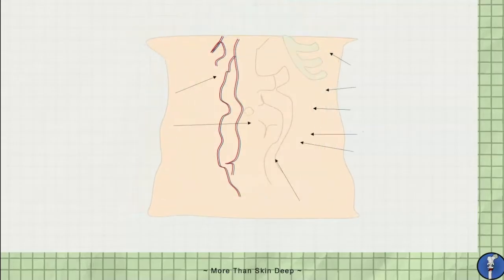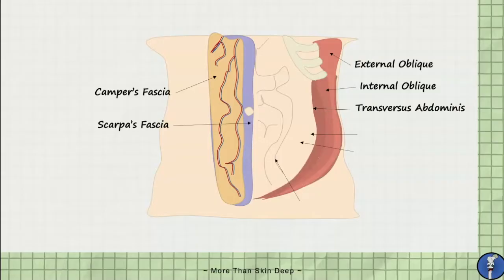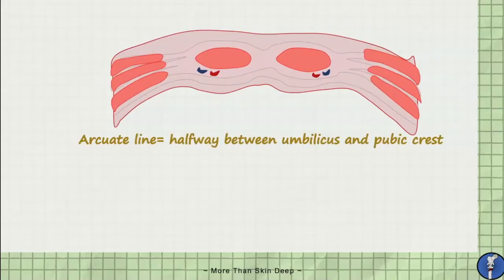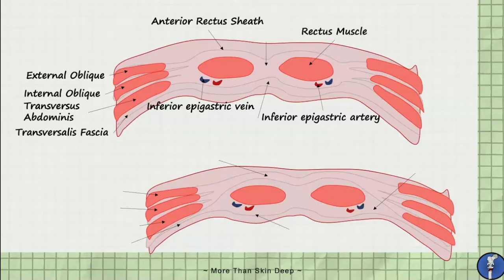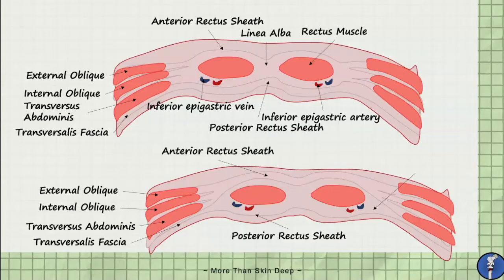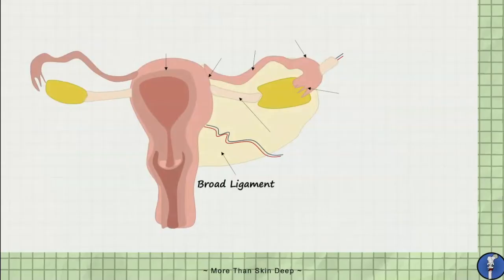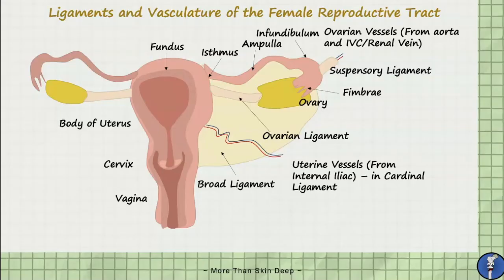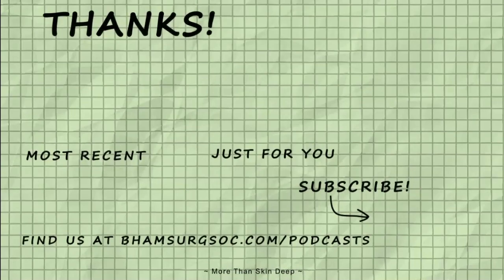Caesarean Section Anatomy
Learn the anatomy of a caesarean section!

In this tutorial, Lulu takes you through the anatomy of the anterior abdominal wall and the female reproductive tract to prepare you to watch a c-section in theatre! Perfect preparation for anyone interested in Obstetrics and Gynaecology.

Birmingham Medsoc accepts no liability for any inaccuracies seen within this presentation. Students are advised to check course learning objectives for further details.